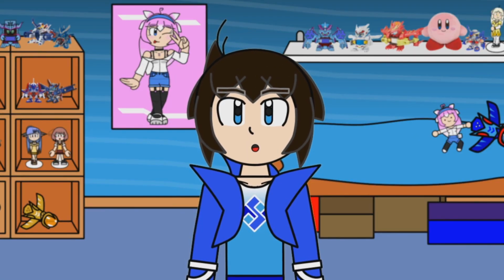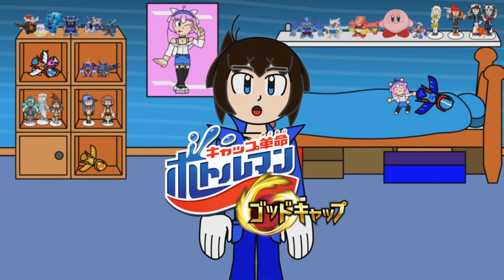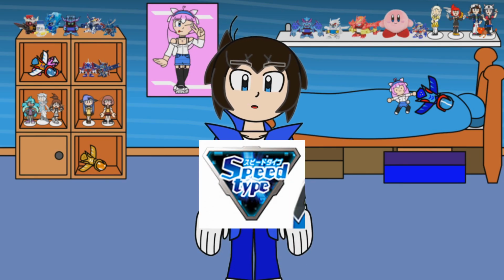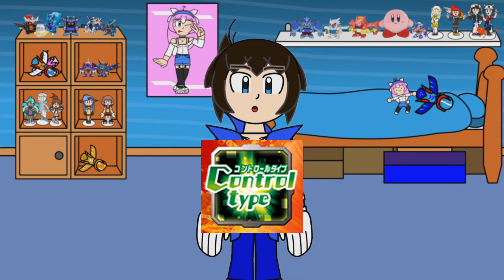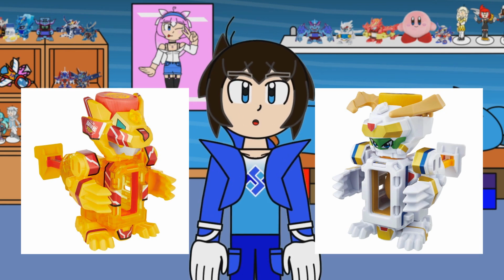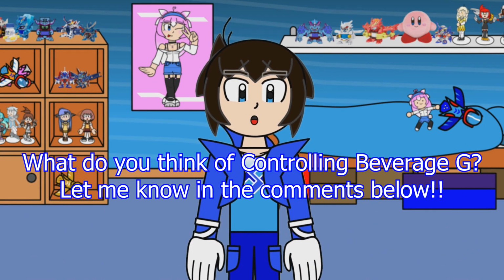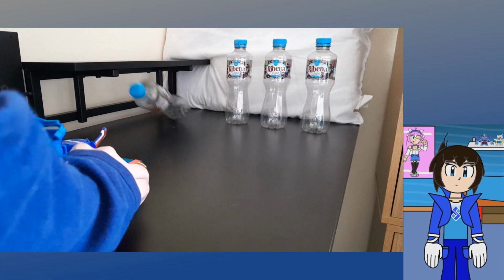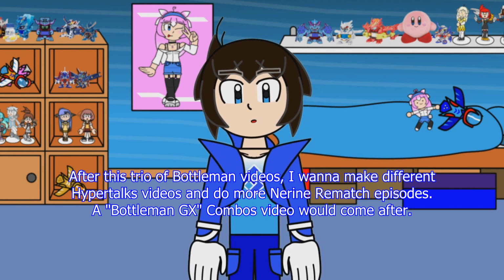I Made A GODLY Bottleman Custom! + Others! (God Cap System)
[Check Description] Let's make the best combo worthy enough for a GOD! Despite G's lacking selection of Bottleman figures, I made it work~

[Shockingly... No external video links. Have the Bottleman website.]

-- Chapters --
00:00 Intro
01:09 Ground Rules
04:26 Perfect Power Combo
10:07 Perfect Speed Combo
12:49 Perfect Control Combo
17:21 The Perfect Bottleman Combo
21:01 Conclusion

Building Mode - LEGO Racers
My Funky Town - Deltarune
battle.vapor.ogg - Deltarune
Waterbike - Sonic Rush Adventure
Sneaking - Deltarune
Vs. Mister - Choro Q HG3 (Gadget Racers PS2)
Tubular Trash Zone - Pizza Tower
Evening Star - Knuckles' Chaotix

All copyrighted materials belong to their original owners. I own none of it!